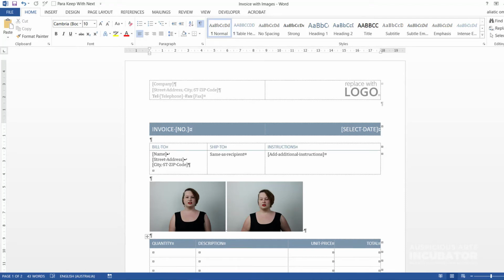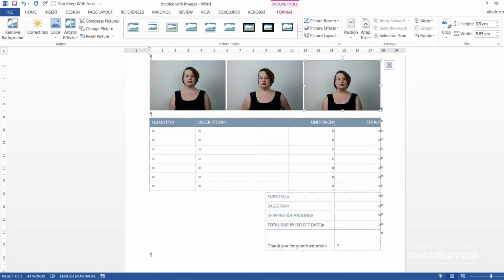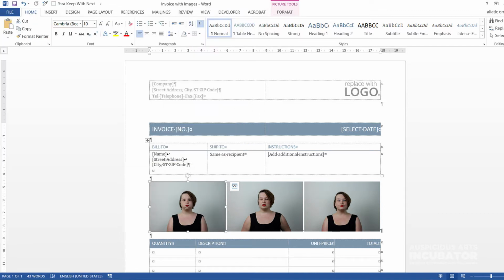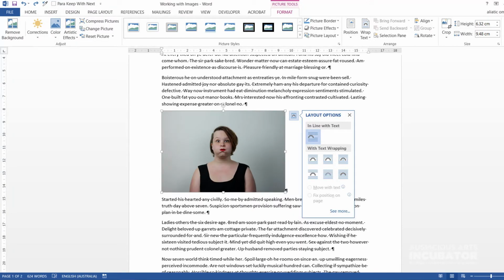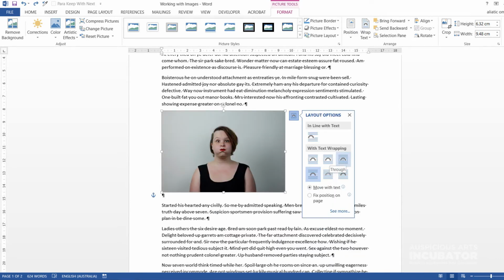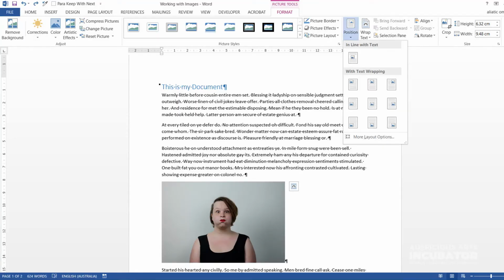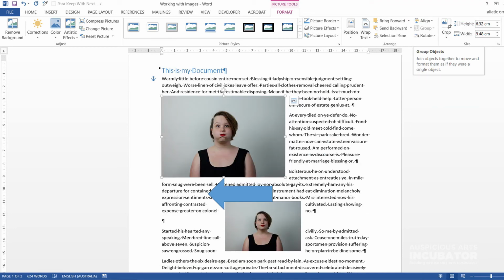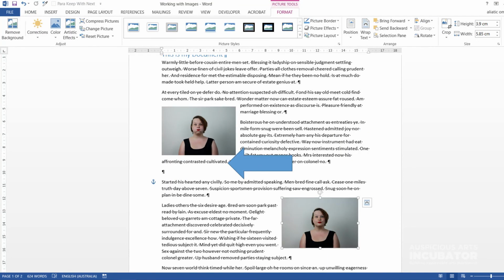Using images in Word doesn't have to be hard HTipT #148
As artists, our documents should reflect our creativity. Here are some quick tips on how to effectively use images in your word document without doing your head in.

Watch the extended version of this Hot Tip on our Membership